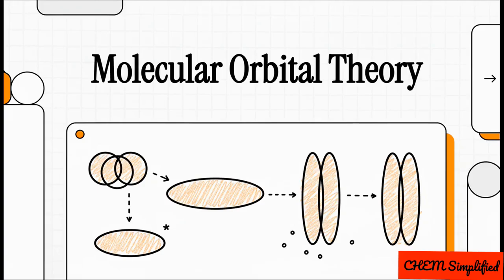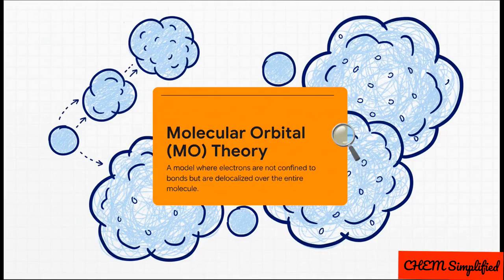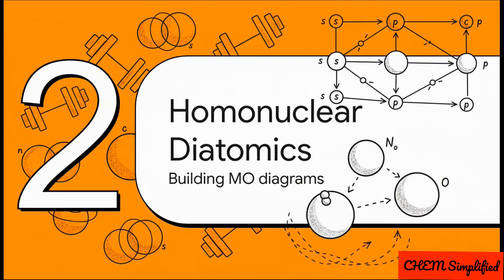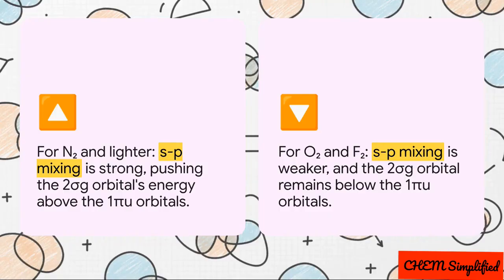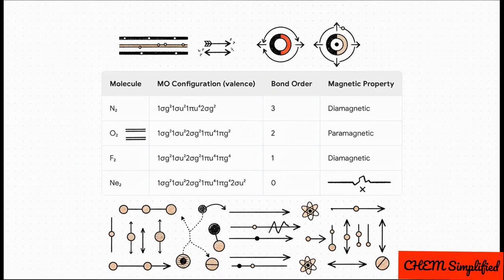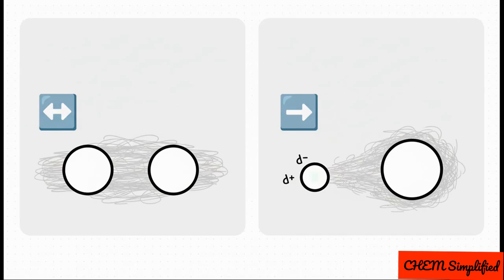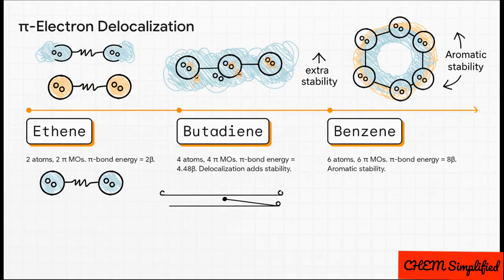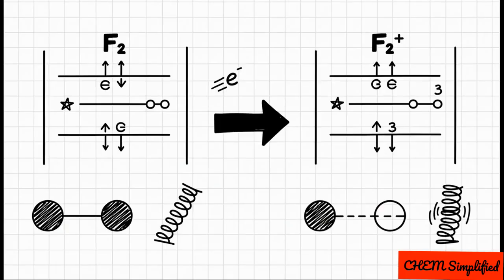Molecular Orbital Theory Made Easy | Bond Order, MO Diagrams & Tricks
A clear and detailed explanation of Molecular Orbital Theory, covering how atomic orbitals combine, bonding and antibonding interactions, σ and π orbitals, MO energy ordering, and examples with bond order and magnetic properties. Includes solved questions at the end for quick practice. A chemistry lesson.